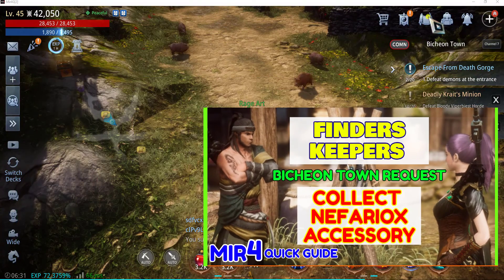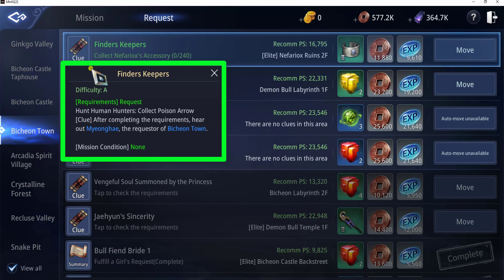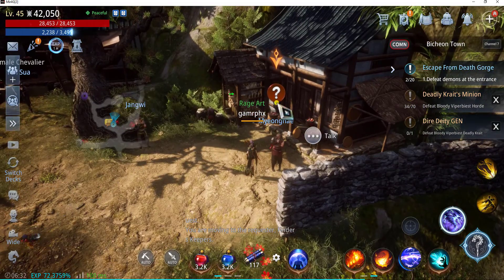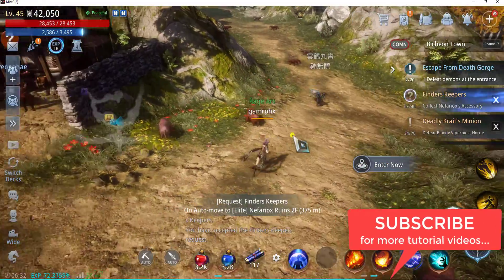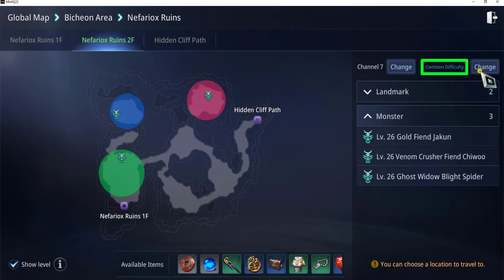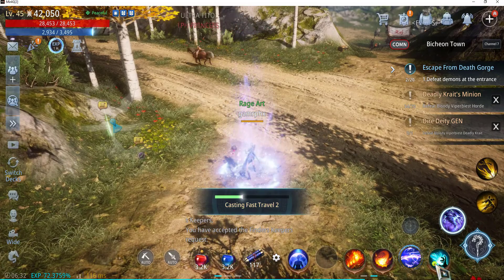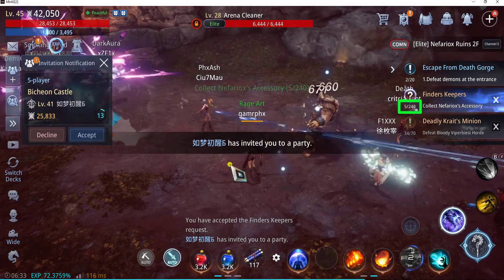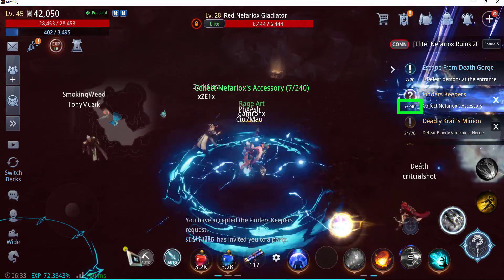MIR4 Quick Guide: Finders Keepers (Bicheon Town Request: Collect Nefariox Accessory)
Step by step tutorial  guide on how to start, play and potentially earn, withdraw token rewards by playing MIR4 Play to Earn Game. MIR4 aupdates and events were published in MIR4 playlist, you may check it for more latest videos.

ALL ABOUT THIS VIDEO:
how to unlock finders keepers mir4 | collect nefarious accessory | how to Collect Nefariox Accessory | mir4 Collect Nefariox Accessory